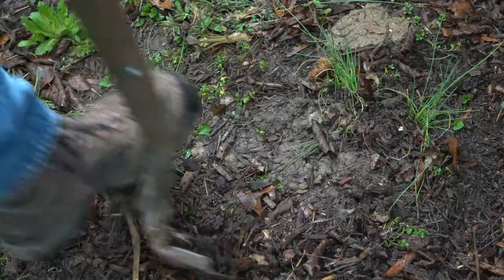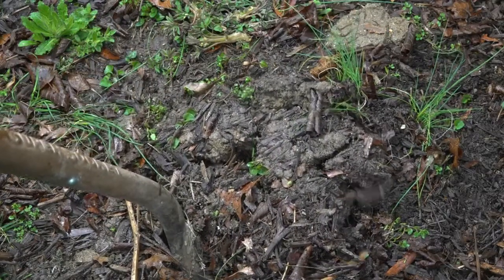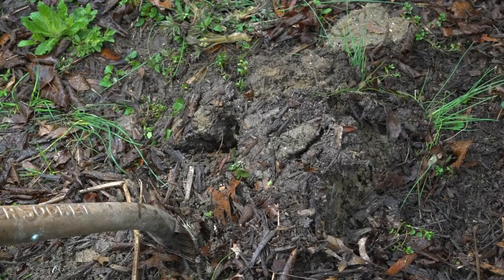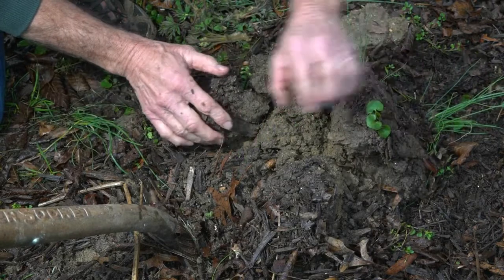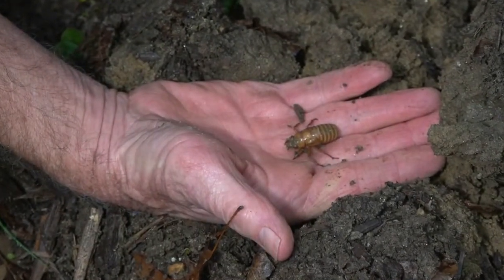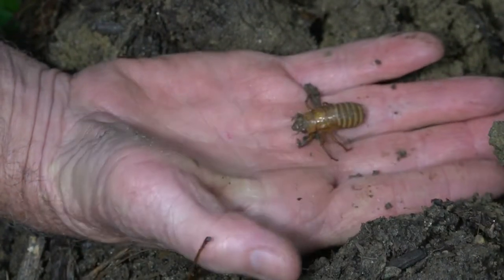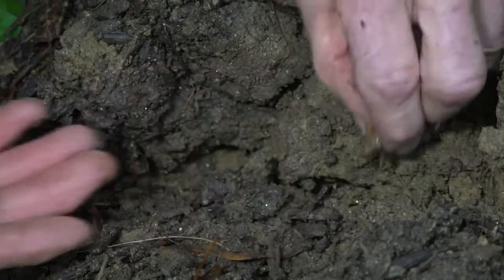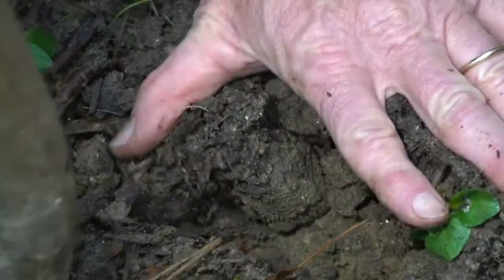Periodical cicada nymph underground 2021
In the spring of 2004, periodical cicadas laid eggs in treetops. In summer eggs hatched and tiny nymphs tumbled to earth and burrowed down to feed on tree roots for the next seventeen years. Fast forward to 2021. Brood X periodical cicadas are now poised to exit their subterranean crypts and make a boisterous entry to the world above ground.